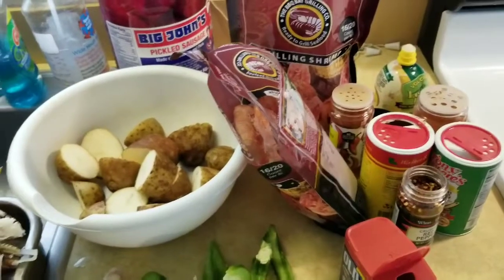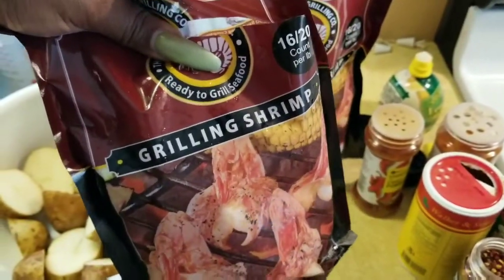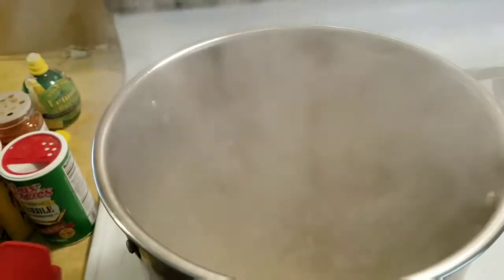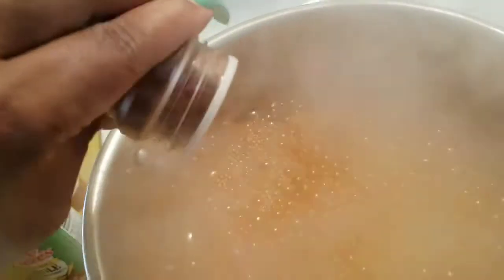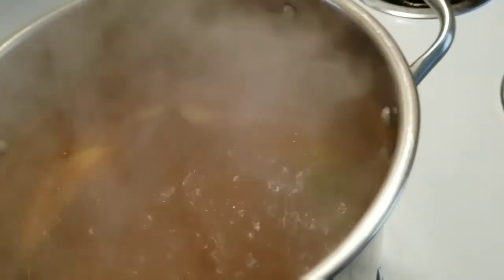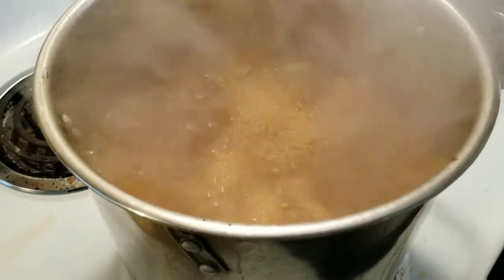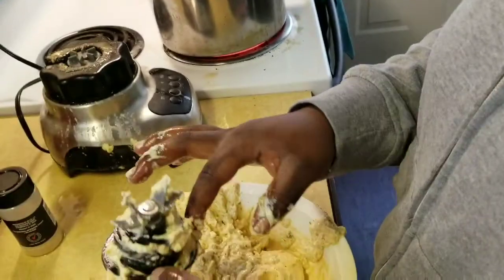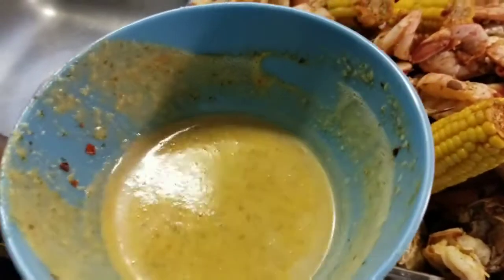How I make a seafood boil with dungeness crab shrimp corn and potatoes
Hey Guys